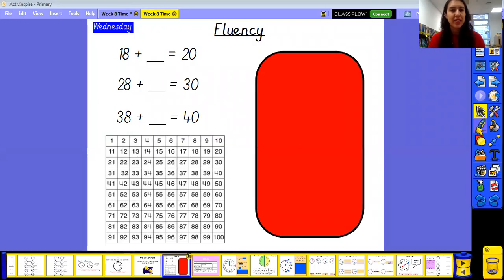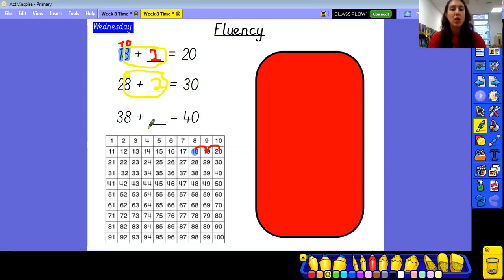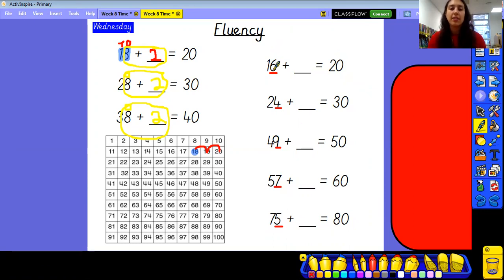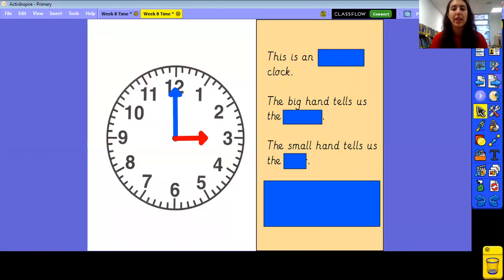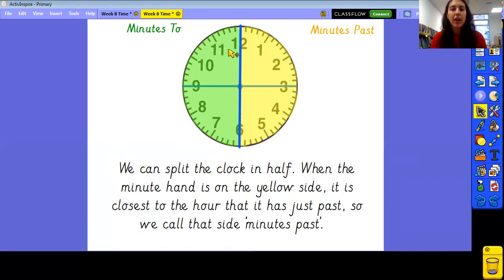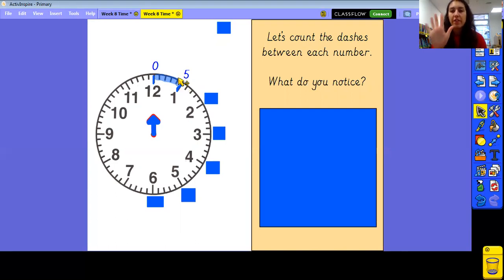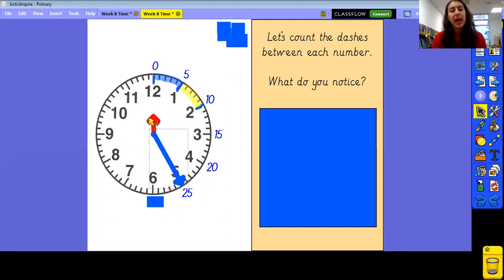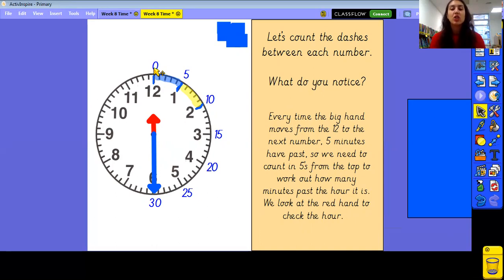3 3 21 Year 2 Maths